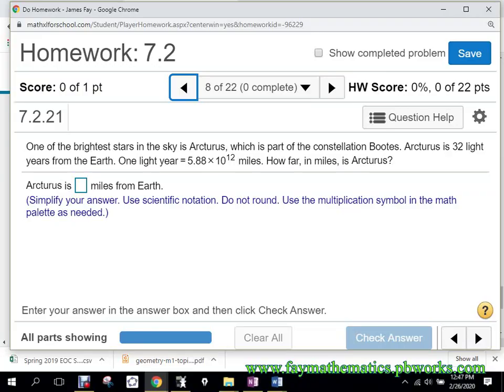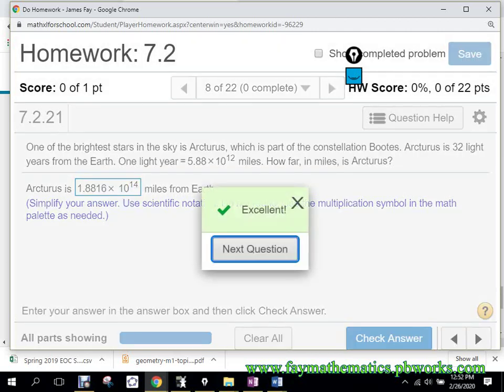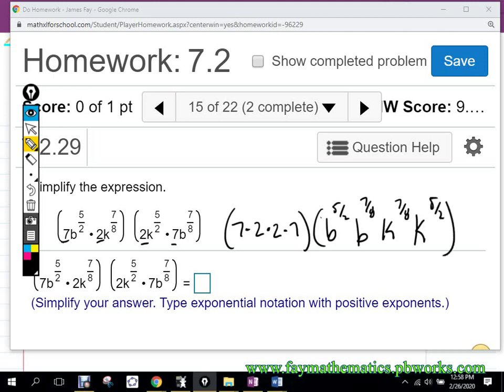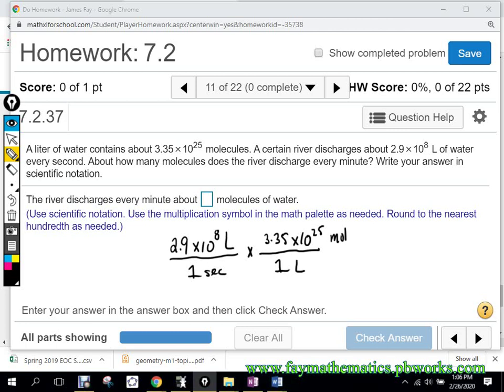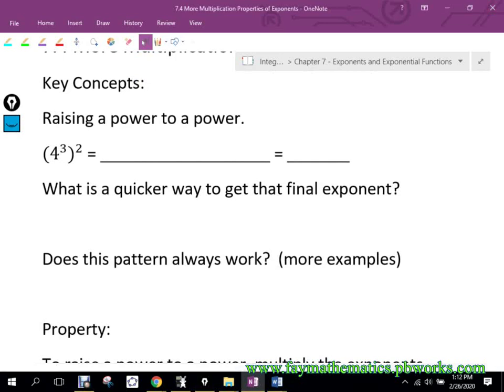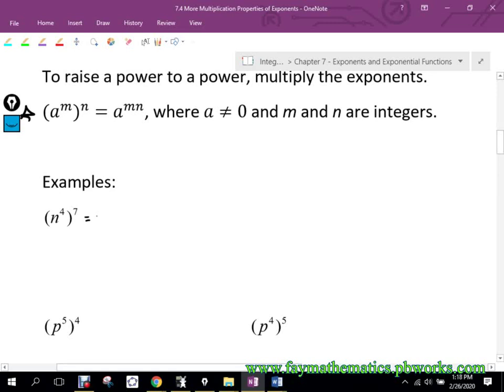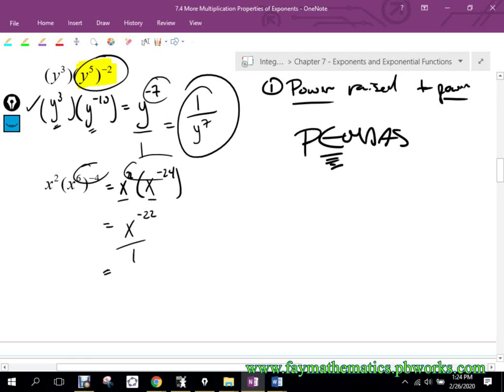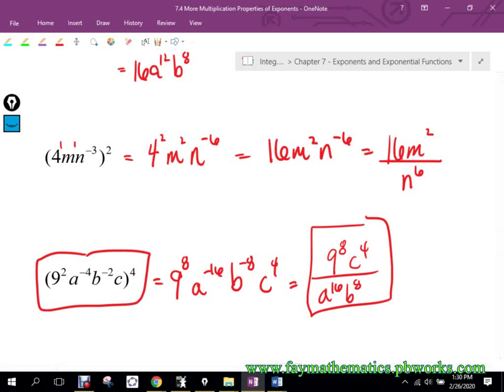02 26 2020 7 4 Day1 Int1